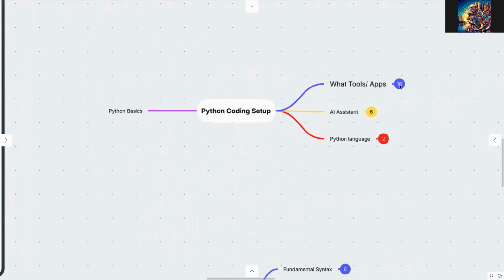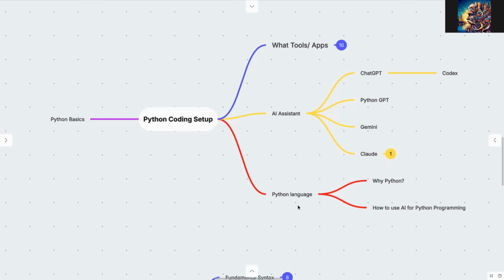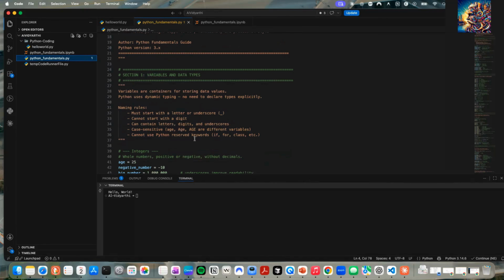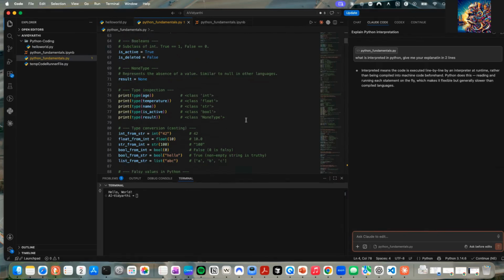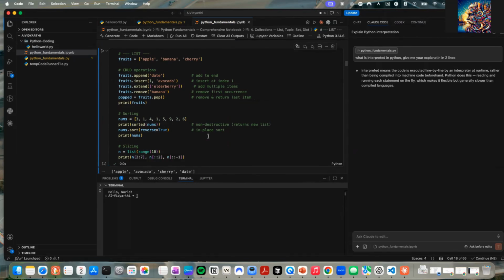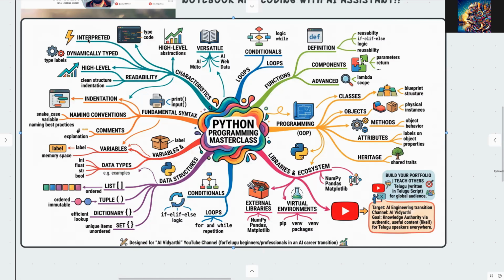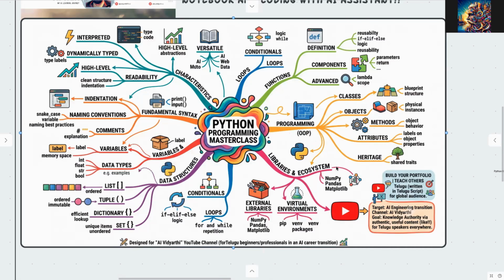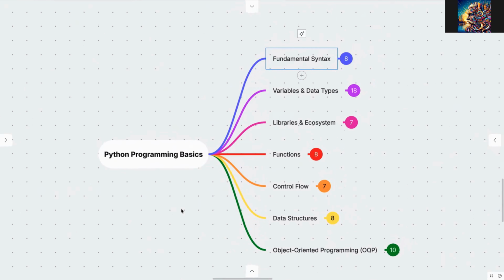Python Basics, Tools Setup & AI for Learning (Vlog #3) | My Agentic AI Learning | USA Telugu Vlogs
In this video, I am refreshing my Python basics as part of my Agentic AI learning series. I walk you through my development environment setup, including VS Code, Python, and Jupyter Notebooks. I also share how I am leveraging AI assistants to learn, debug, and accelerate my coding progress. This is an authentic look at my tools and workflow as I build my knowledge and prepare for a career in AI.